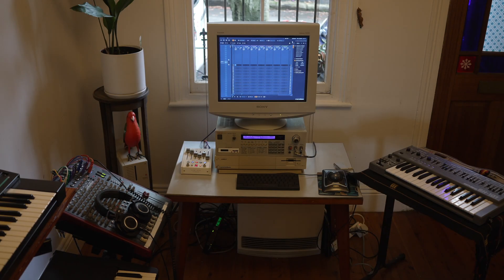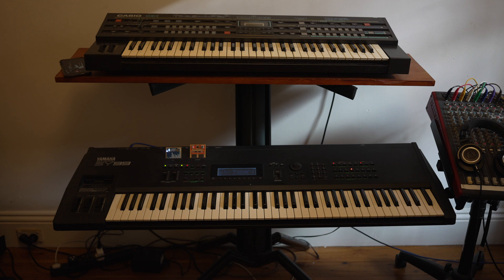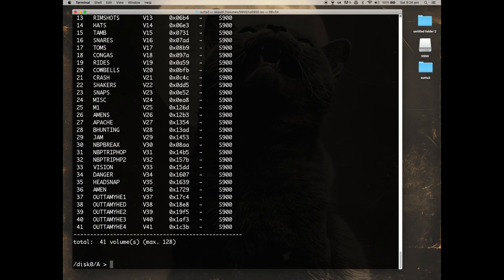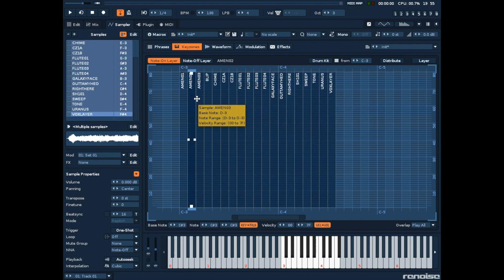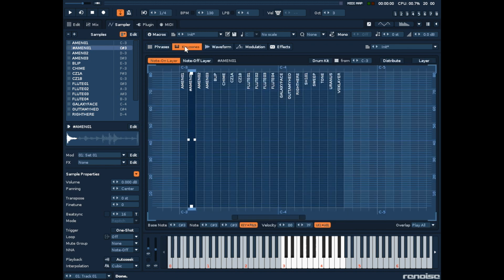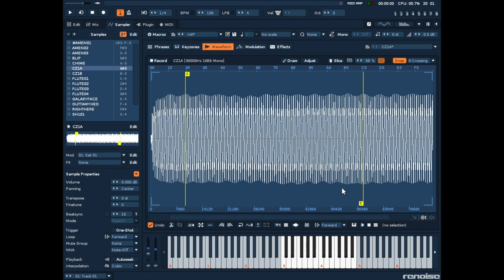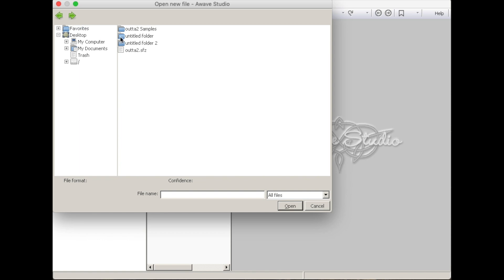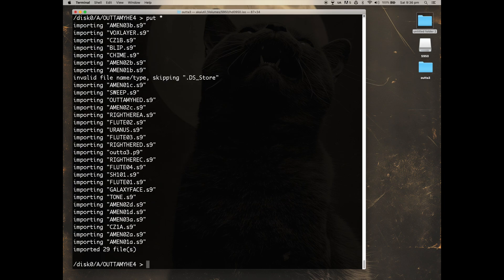Editing Akai S950 programs & samples with Awave, Renoise & Akaiutil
A quick demo for Akai S950 sampler users to show that you can now edit your programs and samples on the computer. Skip to 6:00 if you just want the jungle music :)
Errata:
2:12 I incorrectly refer to the "Keyzones" tab as the "Keygroups" tab.
5:17 I incorrectly refer to Akaiutil as Awave

I'm using ZuluSCSI here but a Gotek with Flashfloppy using .img files will work just as well. Will also work for S1000/1100, S3000 etc etc

Music recorded dry & mono direct out of the S950

Errata:
2:12 I incorrectly refer to the "Keyzones" tab as the "Keygroups" tab.
5:17 I incorrectly refer to Akaiutil as Awave